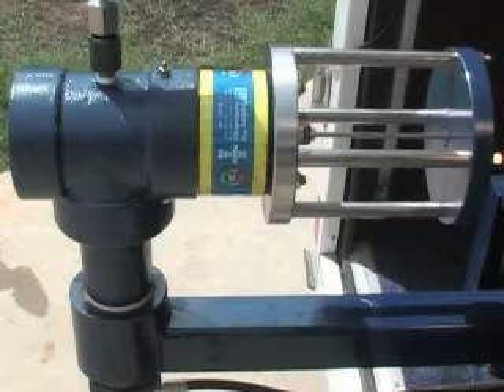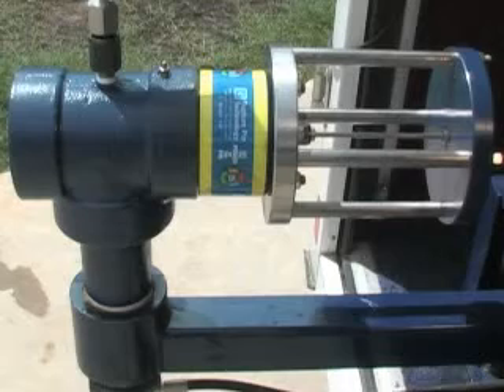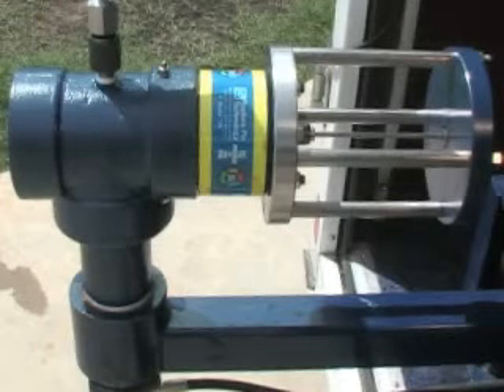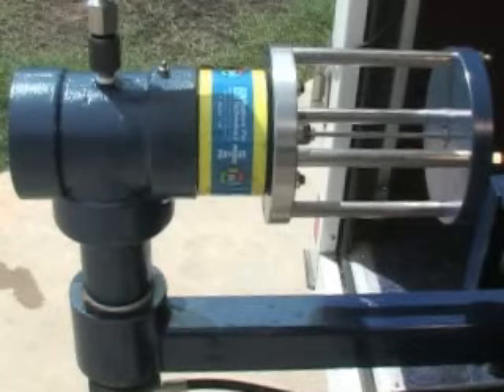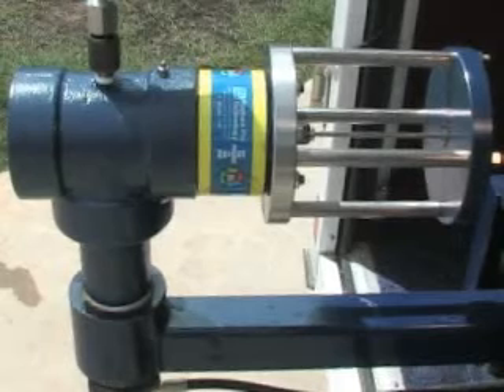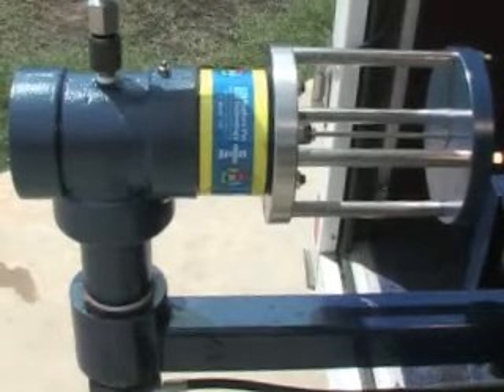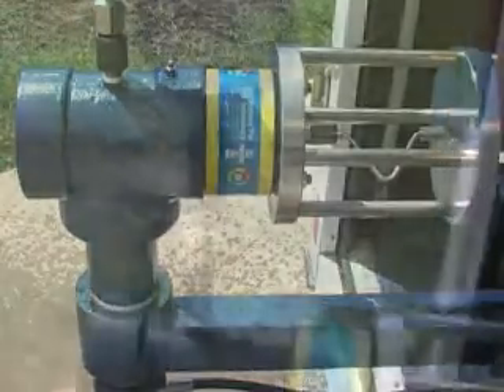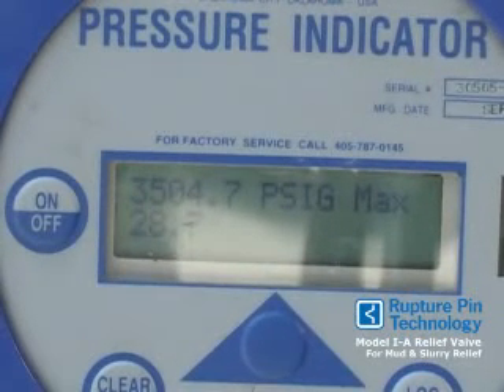Rupture Pin Model I-A Demo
Rupture Pin Technology Model I-A Mud Relief Valve Demo. These mud relief valves will enable you to: Achieve Better Performance. Experience Longer Valve Life. Lower Your Downtime. Reset Rapidly With A Replacement Pin. Change Set Point By Changing Pins.